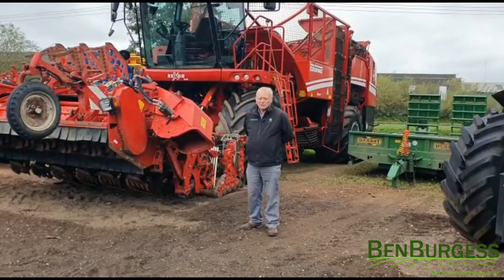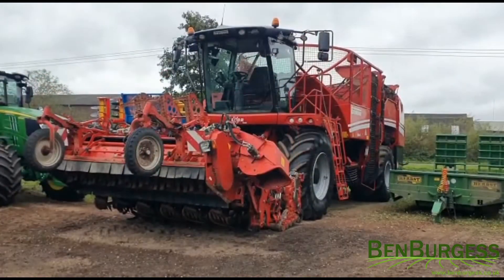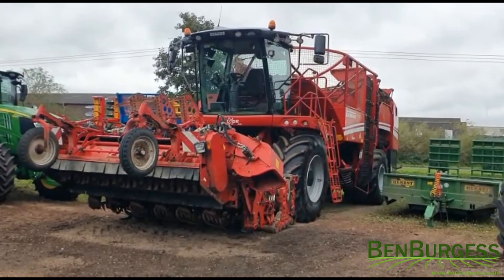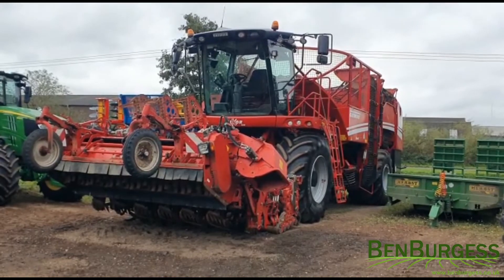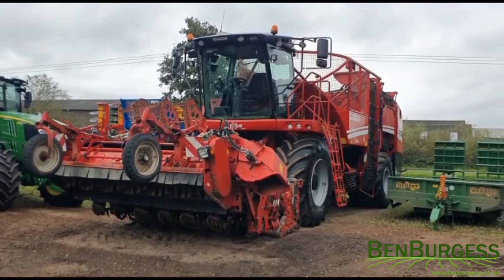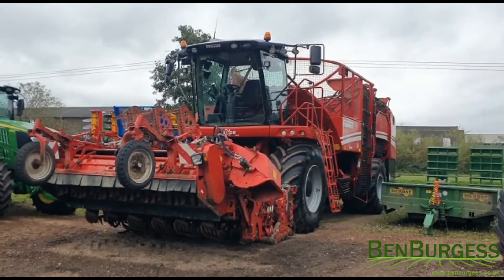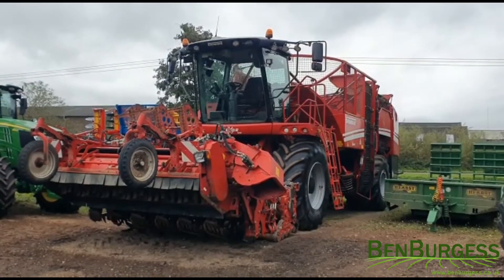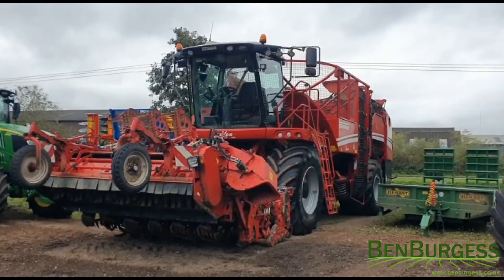Machine of the week! Grimme Rexor 620 Sugar Beet Harvester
Our machine of the week is this Grimme Rexor 620 Sugar beet Harvester £225,000 Exc. VAT.